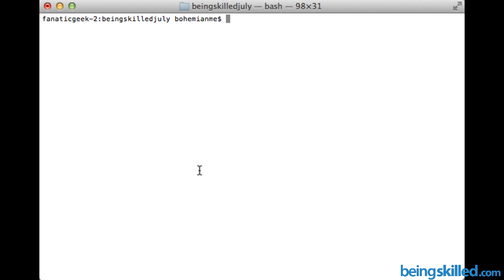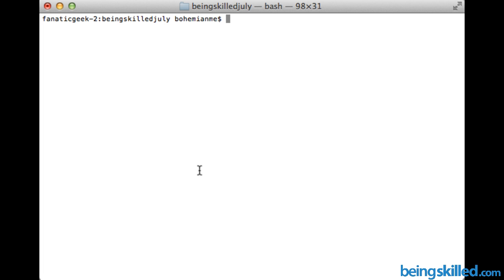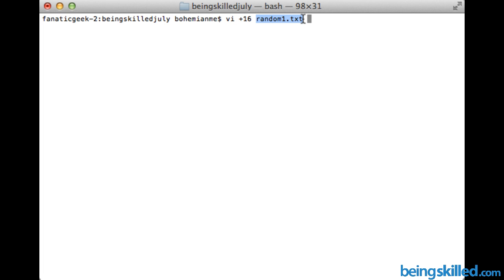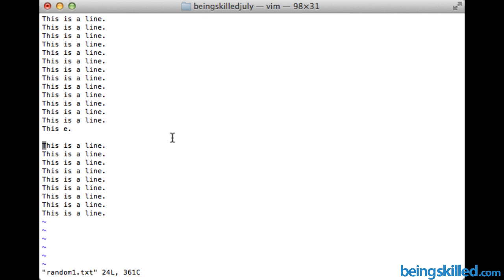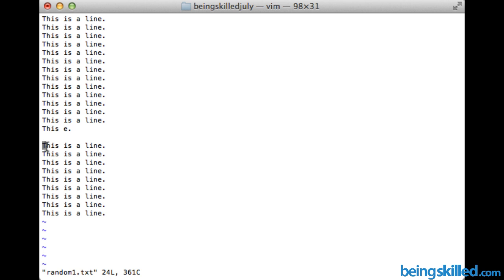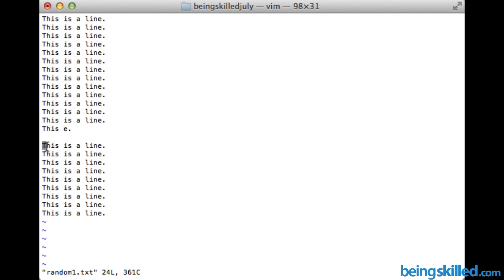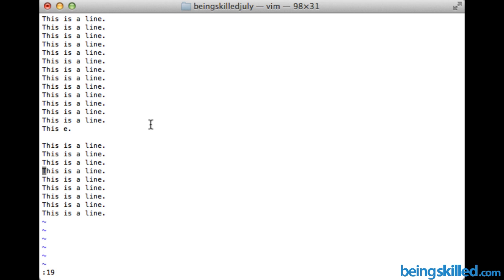Go to any line number in Vi Editor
Suppose you have hundreds of line of code / data and you want to go to any specific line number. Vi Editor enables you to go to the line number you want by typing :linenumber ( :5 or :12 or :234 )